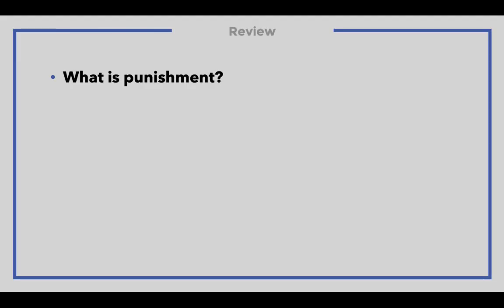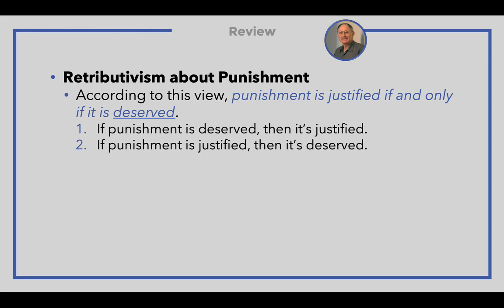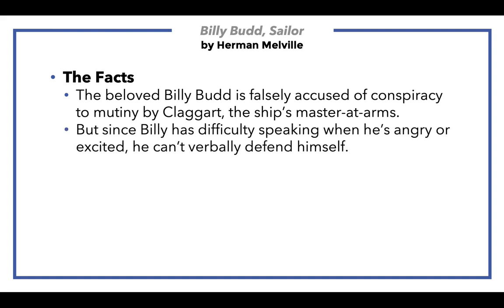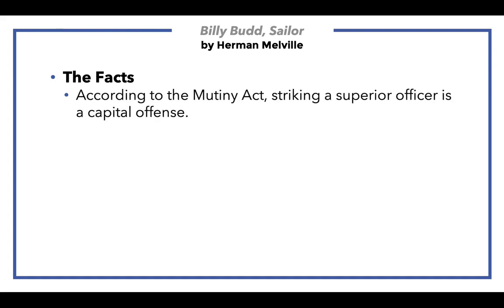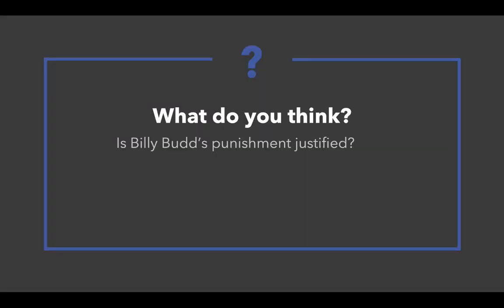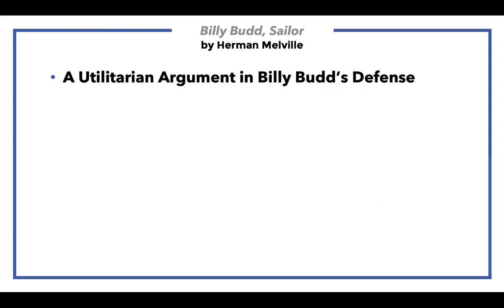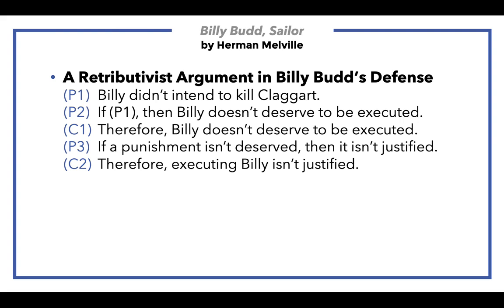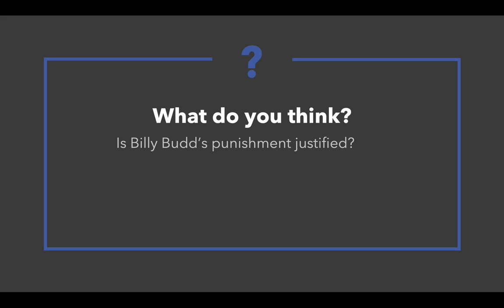Herman Melville, excerpt from *Billy Budd, Sailor*